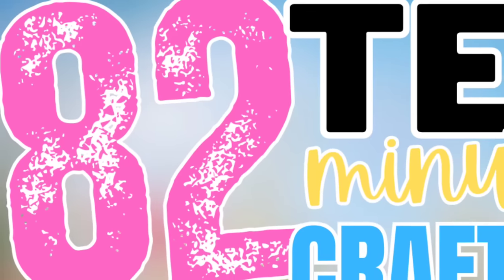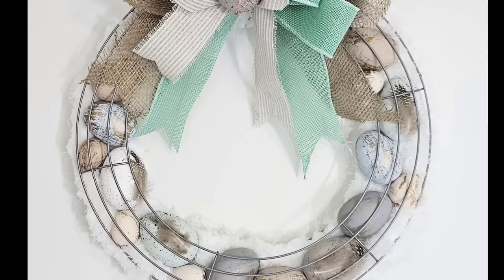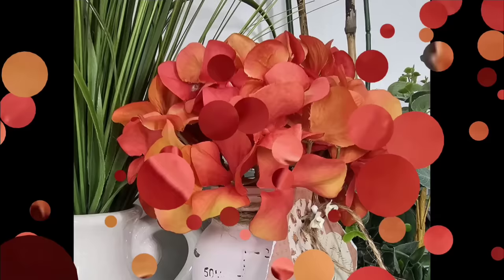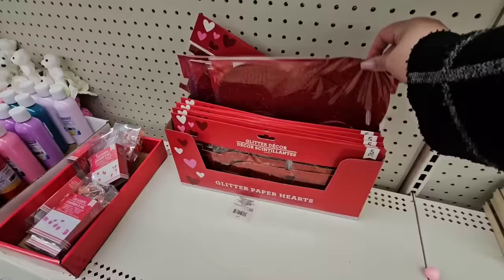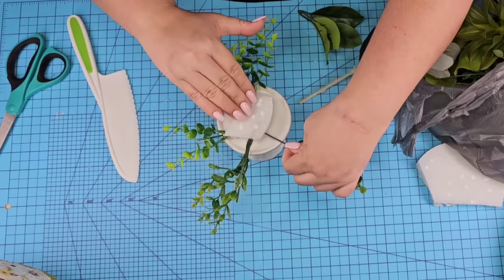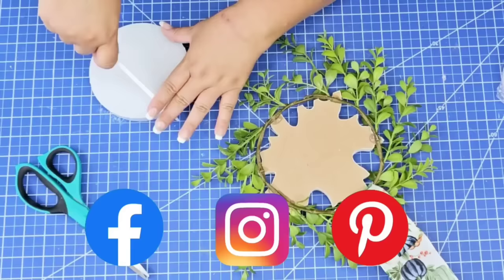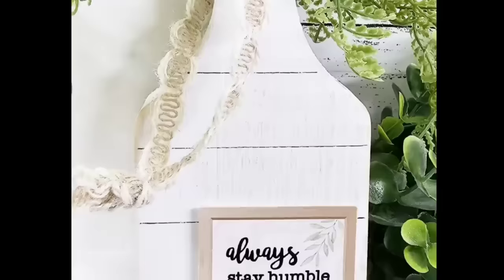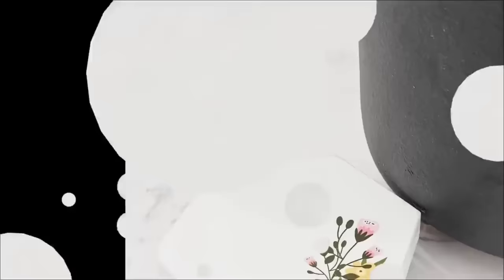82 GENIUS TEN MINUTE Dollar Tree DIY Crafts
In this video, I'll show you how to create stunning DIY crafts you can do at home in 10 minutes or less, using Dollar Tree finds. They are easy to make and budget-friendly. You'll see creative DIY craft ideas that will inspire you to get crafty without breaking the bank in any season. These Dollar Tree crafts ideas are perfect, whether you're looking to spruce up your home or create handmade gifts for friends and family. Don't miss out on these easy Spring diy craft ideas that are sure to impress!